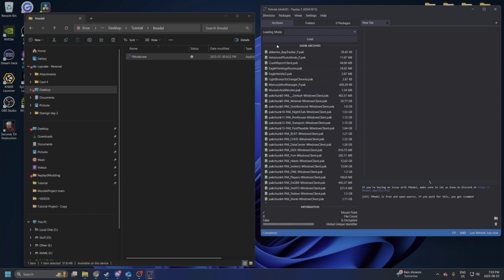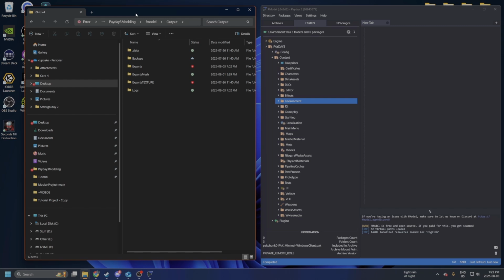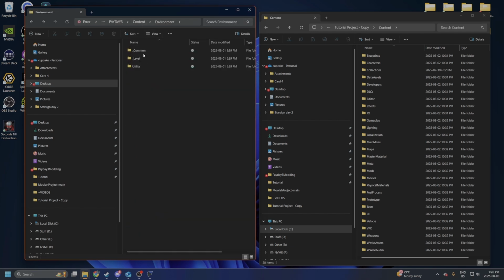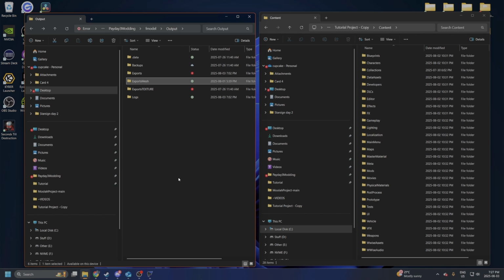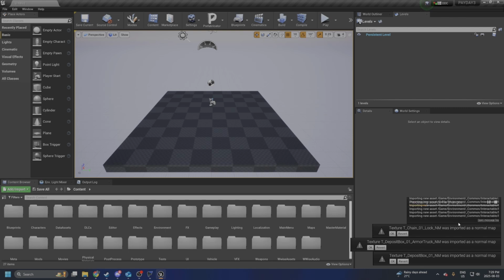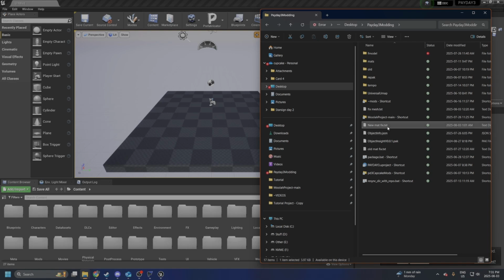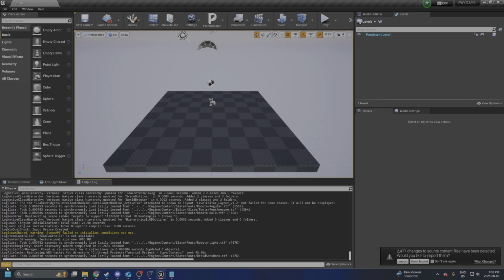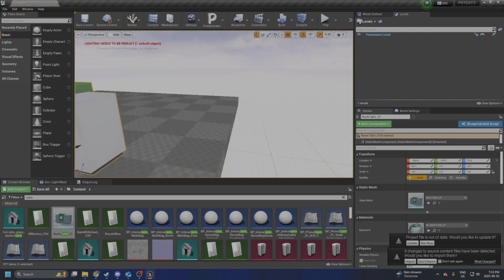Adding in Materials & Models - Payday 3 Map Making Guide